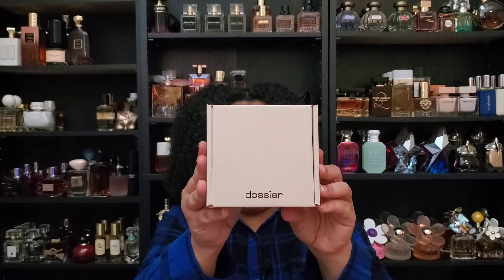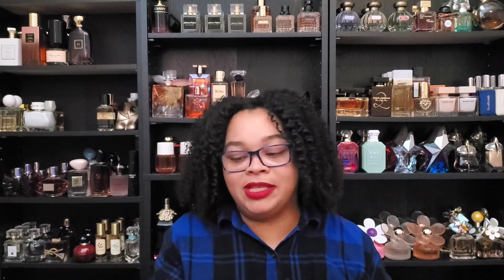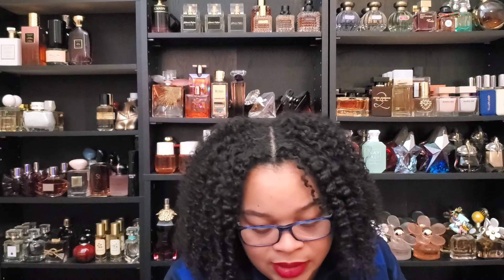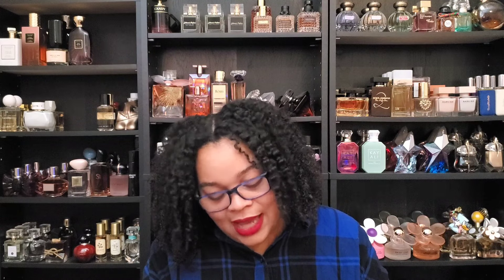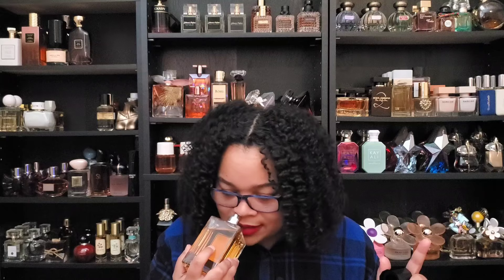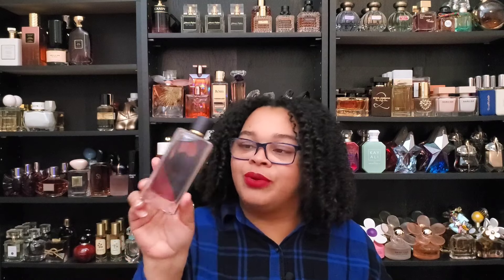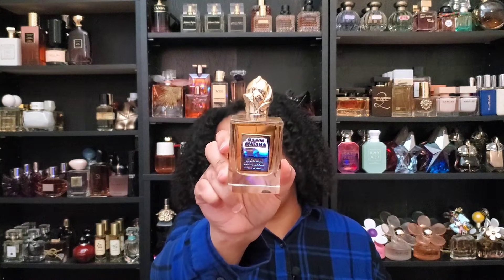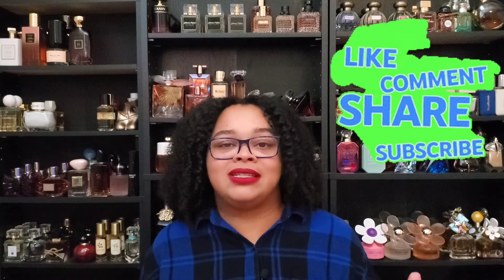My Current Top 10 Vanilla Fragrances|My Perfume Collection 2024|Dossier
Fragrances Mentioned:

Lune Feline
Black Opium le Parfum
La Danza del Libellule
Vanilla 28
Black Tie:
Divine Vanille:
Madera:
SDV:
Vaniglia:
Escapade Gourmand:

Hey Everyone!

My name is TeraMichelle. This is our safe space to discuss all things Fragrance, whether we like them or not.

Today I am discussing my Top 10 Vanillas, currently.

Mailing Address:
TeraMichelle Boyland
9810 Halls Ferry Rd # 25713

Get $40 off, using code: Tera40

Jeulia Double Halo Pear Cut Pink Stone Sterling Silver Ring: JEWE0477

Dossier has a new payment method that lets you earn store credit. Select Catch at the last step of checkout and you earn $10 sign on bonus credit. - Get rewarded with 10% store credit on every order.

Dossier is NOW available on Walmart.com